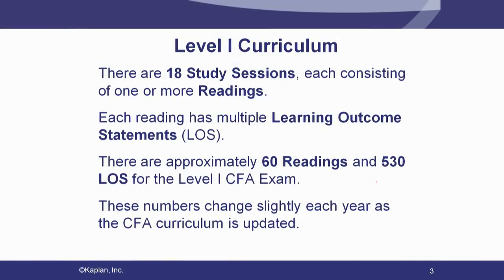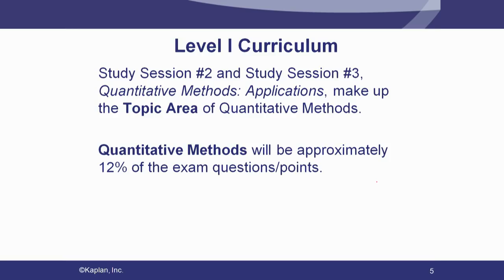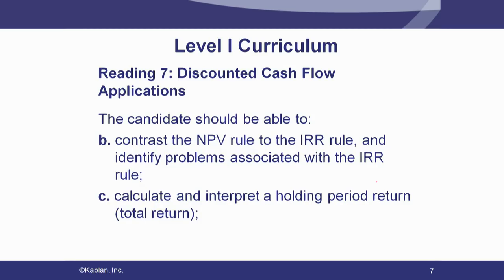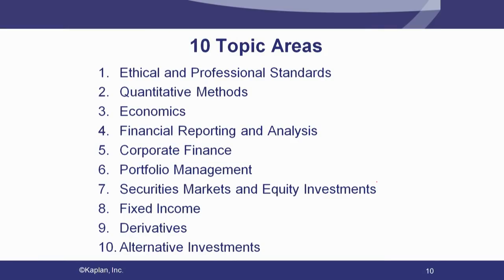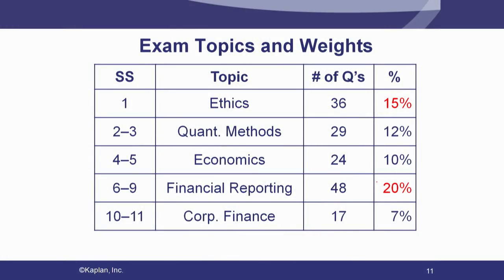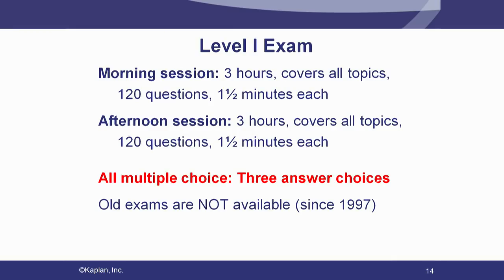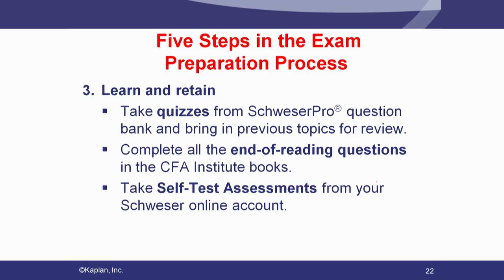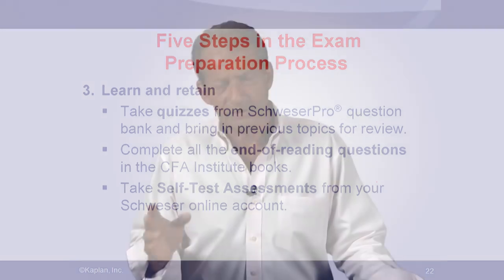How to Pass the 2018 Level I CFA Exam - Kaplan Schweser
Kaplan Schweser's Level I Manager, Dr. Doug Van Eaton, dives deep on the information you NEED to know to PASS the 2018 Level I CFA® exam. To learn more about Kaplan Schweser's CFA study materials, Get a step-by-step guide to passing the 2020 Level I exam